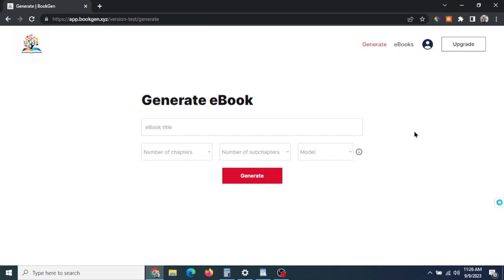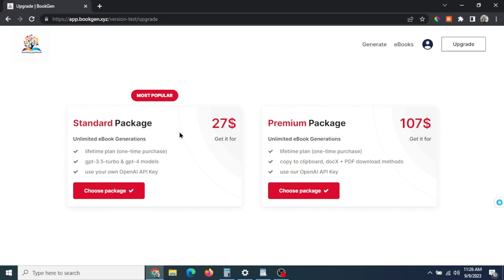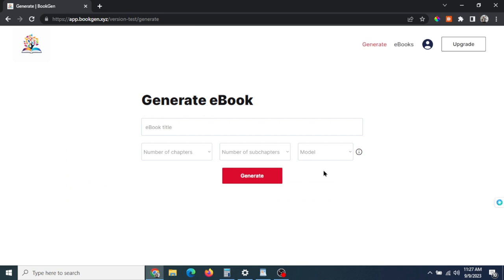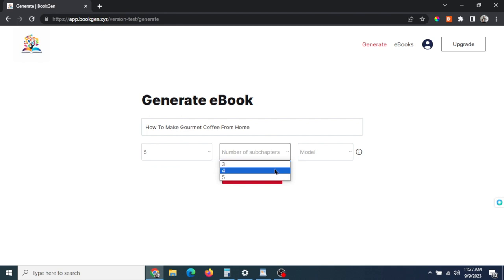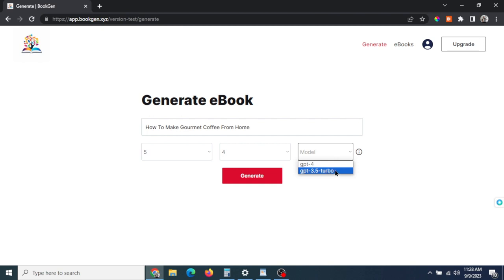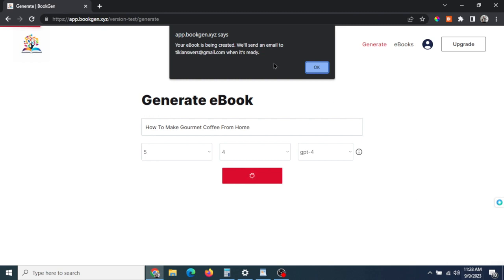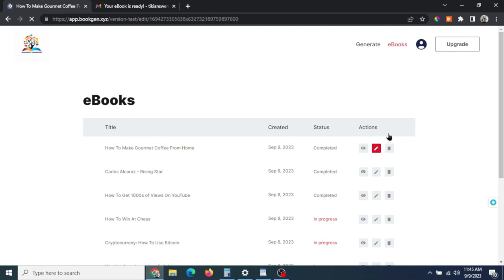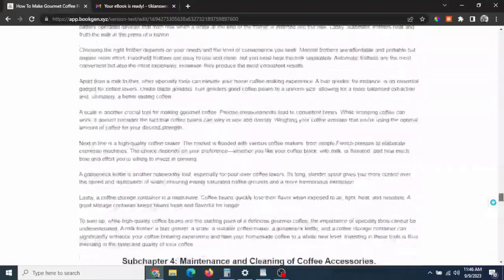Get an AI Agent to write your eBook in SECONDS instead of MONTHS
This app helps you write your eBook in seconds instead of taking months to write it yourself. In this video, I show you how quickly and easy it is to create your eBook with our AI Agent.

Just enter in a book title, choose the number of chapters and subchapters, and then let it go to work. In MINUTES a full eBook is written for you that you can download and sell to your customers.

The app is currently in beta and will be released for free in the coming weeks. Enjoy.